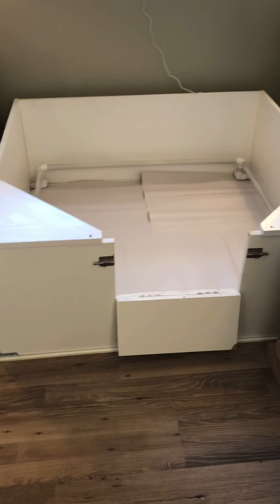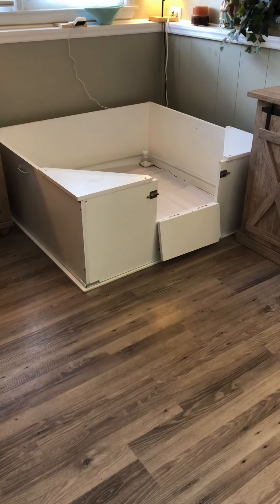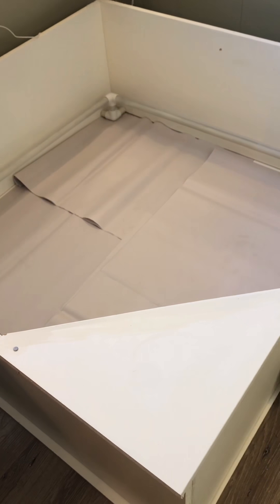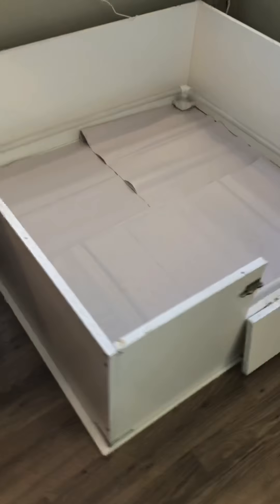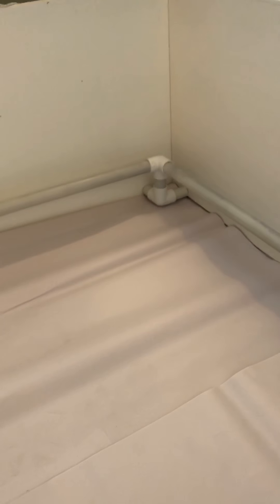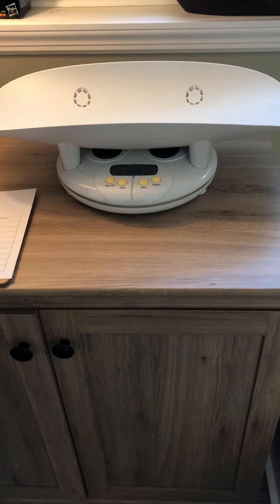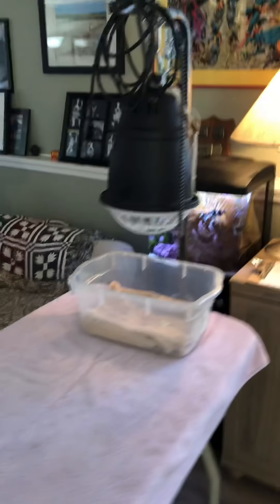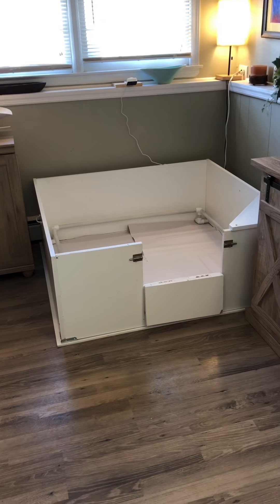Dog Breeding Video Series E:12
7 weeks pregnant!